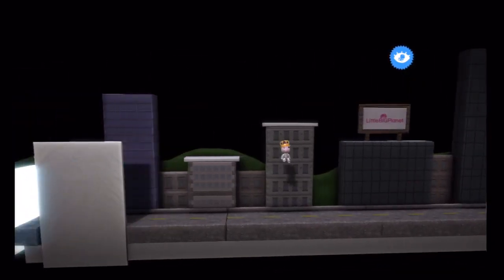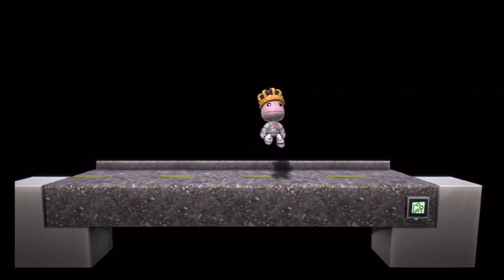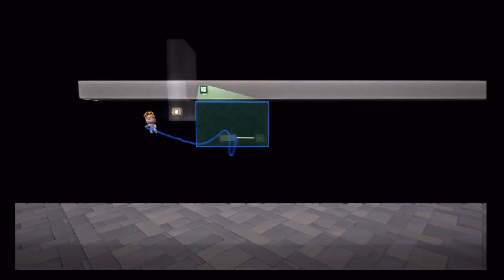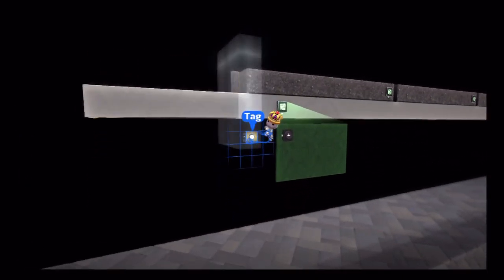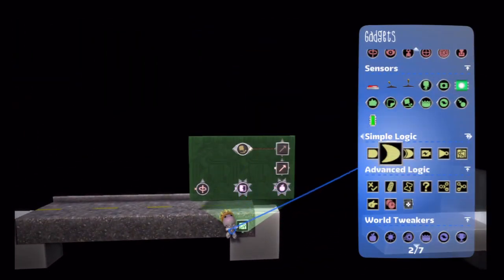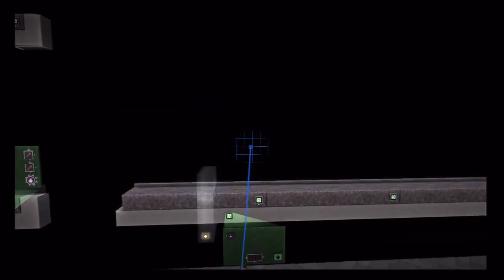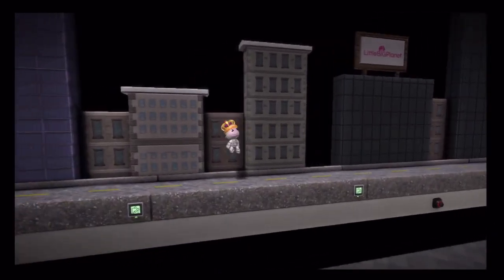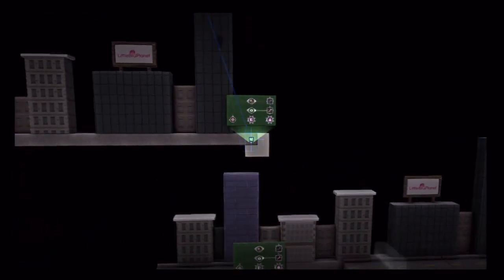LBP2-Torials 08: Infinite Scrolling and Wireless Signals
I reveal the "secret" for levels that go on forever.  We also take a look at how you can speed up, slow down, or even stop an infinite scrolling scene.  The idea is simple, and execution is a breeze.